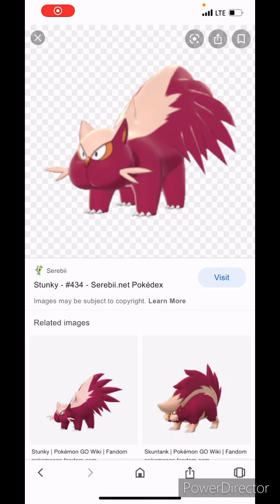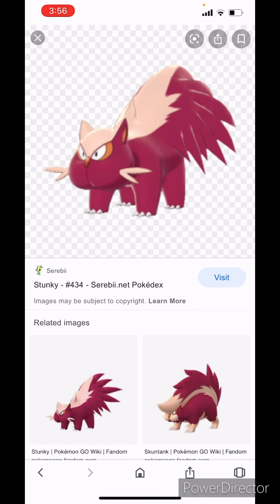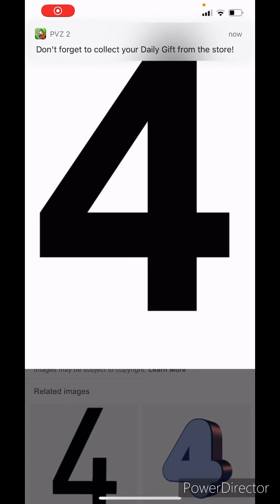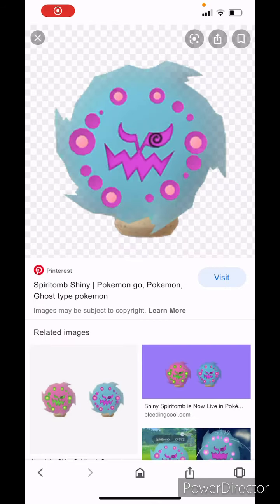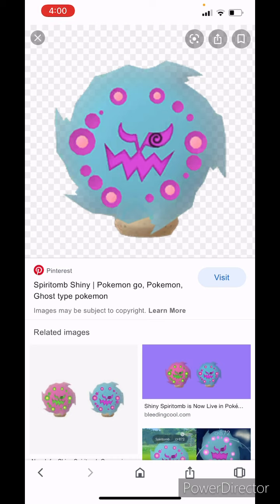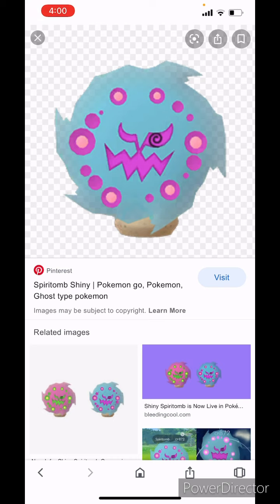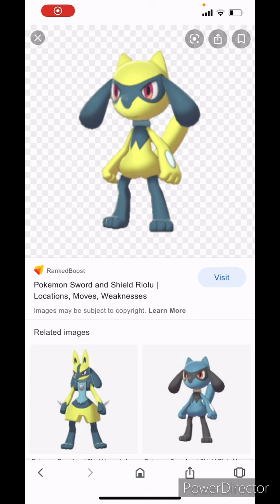Top 5 Pokémon to Shiny hunt in Pokémon Brilliant Diamond and Shining Pearl. || 1,000 Views Special.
Thank you all So Much for 1k views. Soon enough I’ll be doing a 100 subscriber special and y’all don’t wanna miss that.